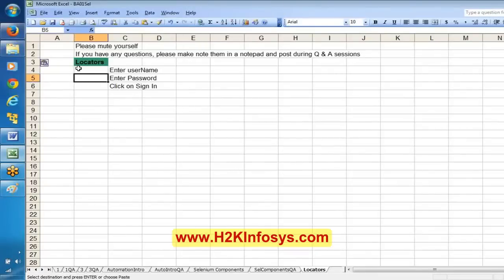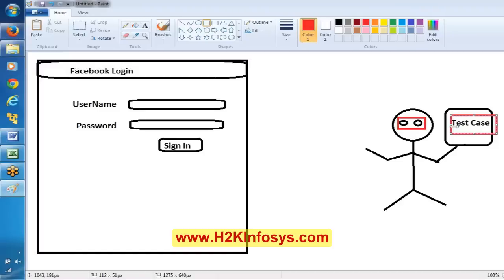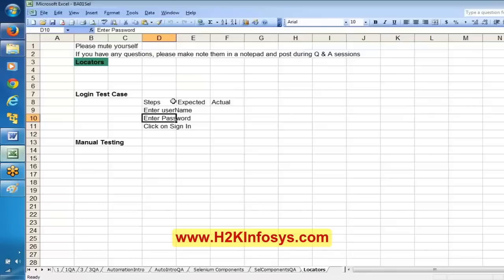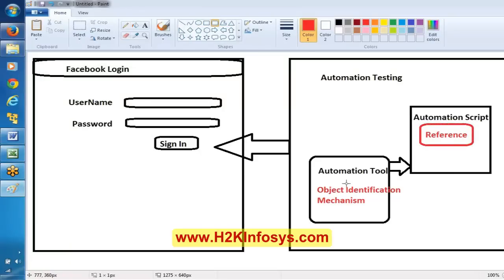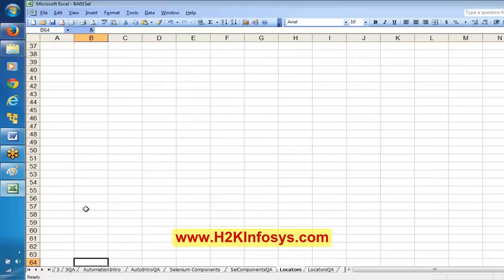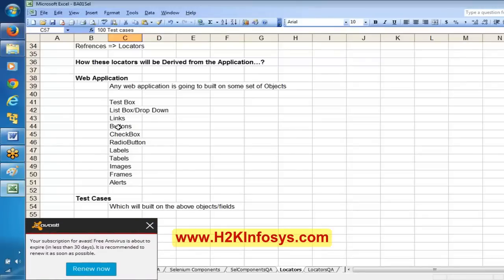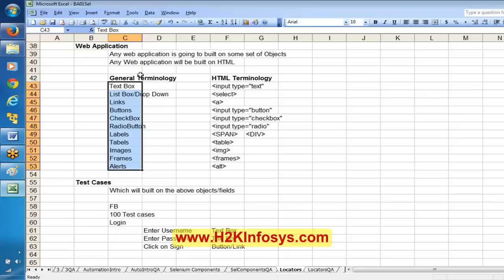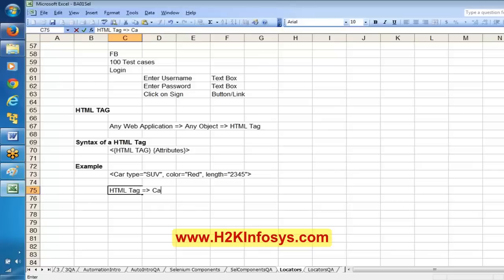Selenium Tutorial for Beginner | Selenium Webdriver Tutorial | Selenium Online Training H2Kinfosys